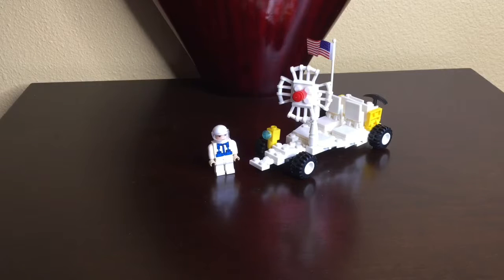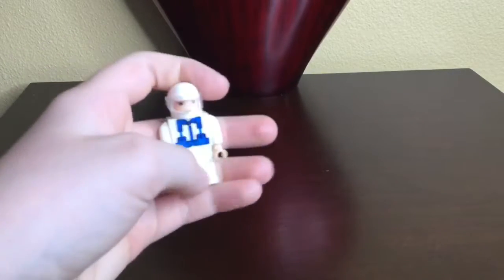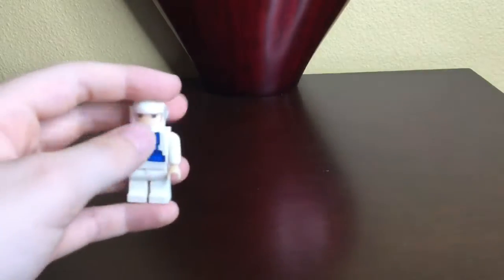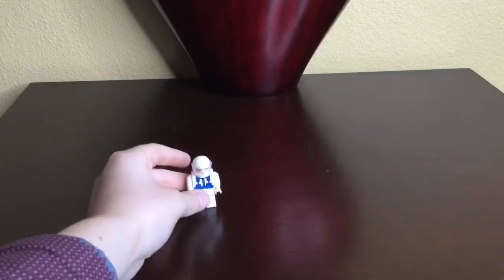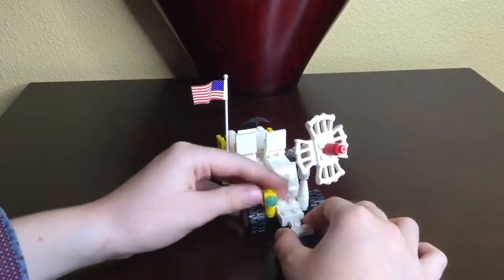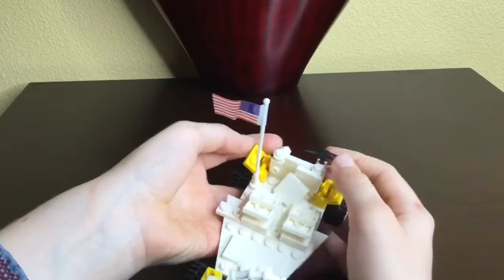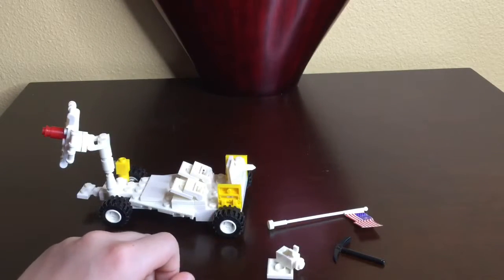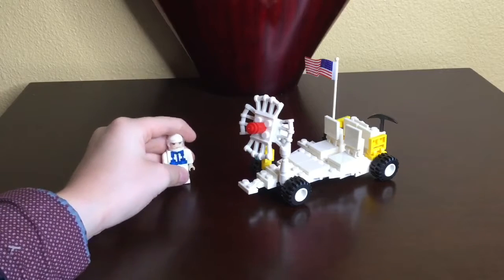LEGO Martian Rover review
You like rovers, you like space, you like astronauts, then why not check out this video to blow you away! Also, you can see the museum I mentioned in this video by searching up in McMinnville Oregon 97128